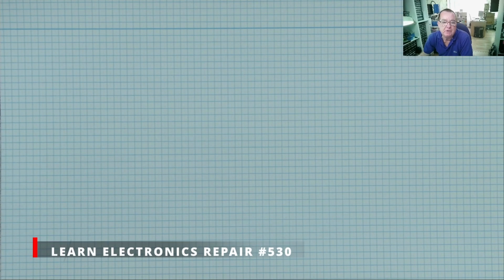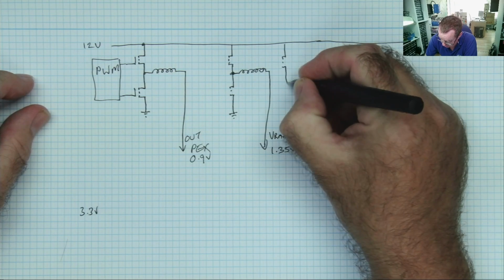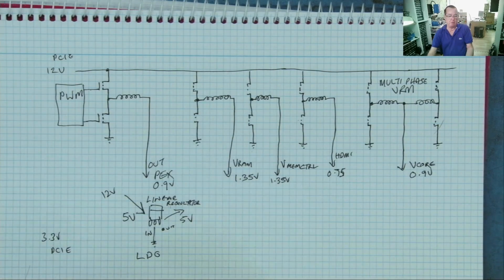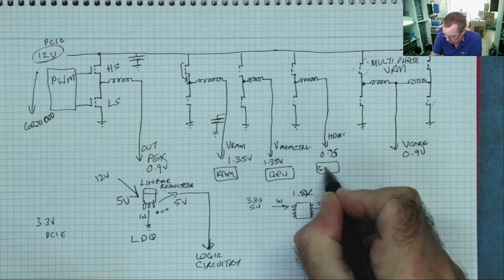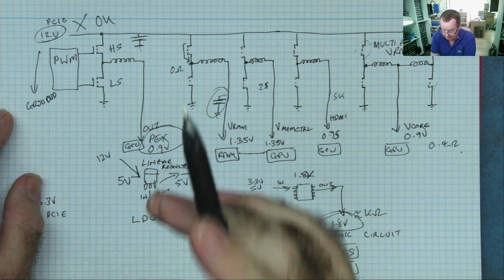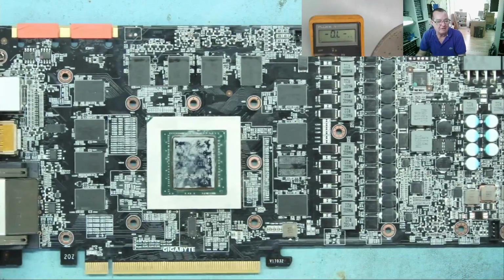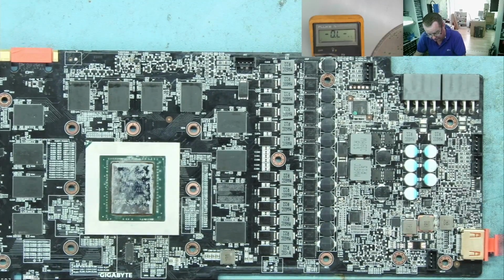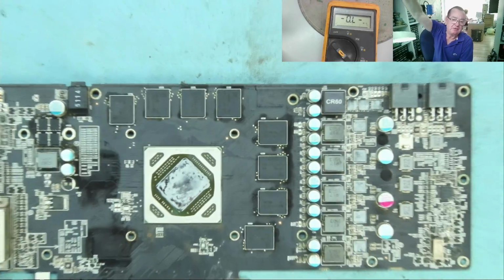PART 3 - Graphics Card Step By Step Fault Finding Guide - How To Repair GPU Faulty / Not Found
Part 3: This short video series will help you diagnose just about any fault on a graphics card.  This is not exactly a repair guide, it is a methodical sequence of tests that, if you follow them, will tell you what part of the circuit is faulty.  You can make almost all of these tests using just a multimeter. You can then decide if the fault is something you can repair yourself, but you will know what is wrong with the graphics card. In this episode we learn how to recognise and test the voltage rails on just about any GPU

or enter the search code [AYA50X] on the AliExpress homepage.
😍 These codes are valid for selected products.
$10-$2:【IFPLEZ84】
$15-$3:【IFPBIXCA】
$30-$5:【IFPZWWSE】
$69-$10:【IFP11Q3U】
$99-$15:【IFPAMZAO】
$139-$25:【IFPDBYNM】
$179-$28:【8LEARN6】
$269-$45:【8LEARN7】
$349-$55:【8LEARN8】
$429-$60:【8LEARN9】
$569-$80:【8LEARN10】
Valid from 17 August 2025

TEST METERS
ANENG AN8009 MULITIMETER

LCR-T4 COMPONENT ANALYZER
FNB58 USB ANALYZER
PCI POST ANALYZER
TL460S PLUS PCI_E ANALYZER
TOOLTOP ET120MC2 SCOPE
FNIRSI 1014D SCOPE
NPS3010W 30V 10A PSU
T12 STATION WITH M8 9501 HANDLE
M8 9501 HANDLE
YIHUA 982 Soldering Station C210/C245
FNIRSI HS-02 PORTABLE SOLDERING C210/C245
QUICK 861DW
PROS'KIT SS-331H

TOOLTOP ET13S THERMAL CAMERA METER
ET13S MACRO LENS
OPTICAL MICROSCOPE
TOMLOV TM4K AF FLEX
TL866 II+ PROGRAMMER
CH341 PROGRAMMER
NC-559-ASM FLUX

HX-T100 SOLDER (0.6MM)
ESD-11 TWEEZERS

Richard